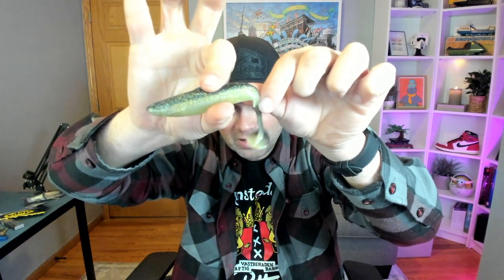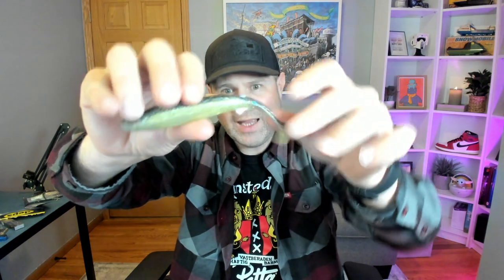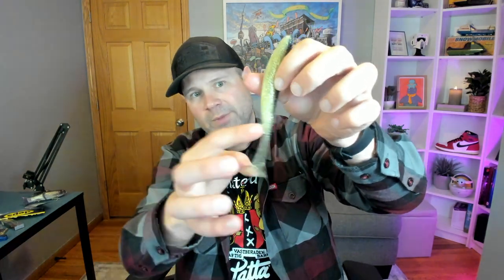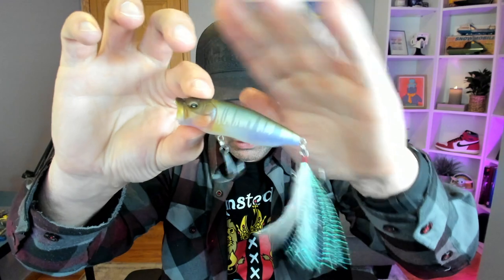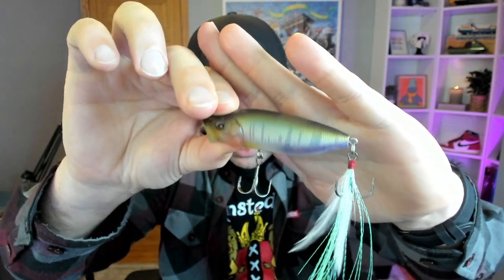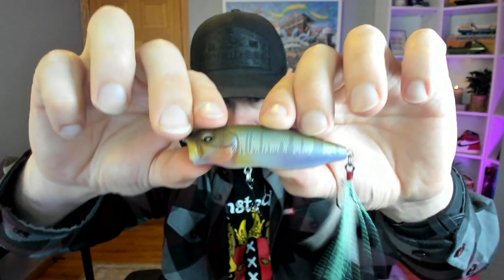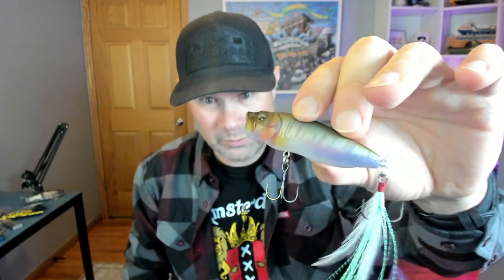The NOVEMBER unboxing of The Hookup Tackle JDM BENto BOX! Shad madness.